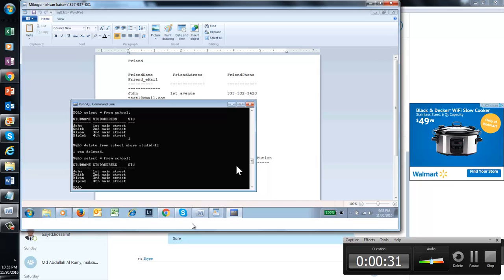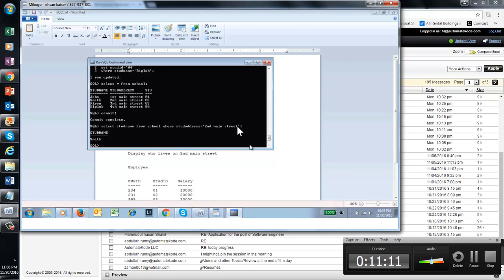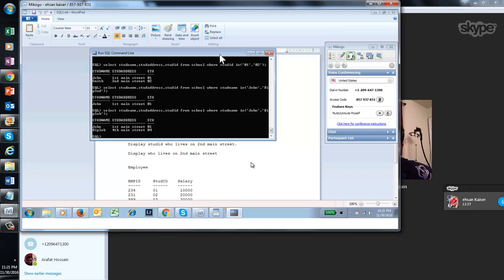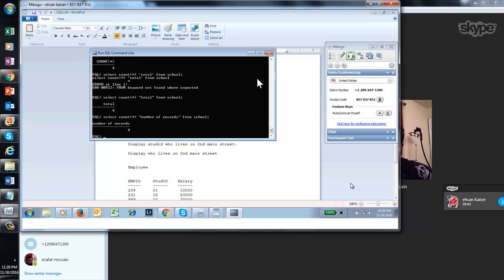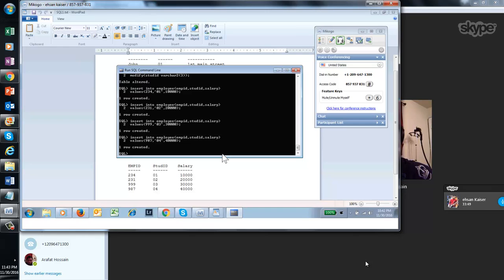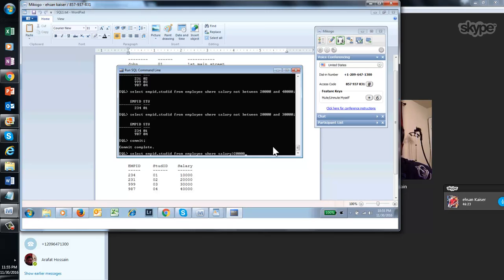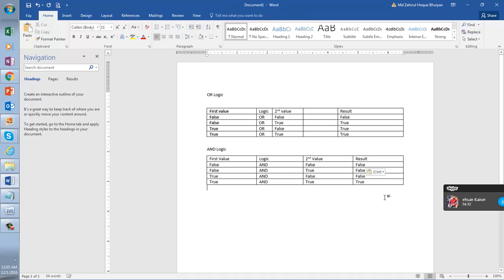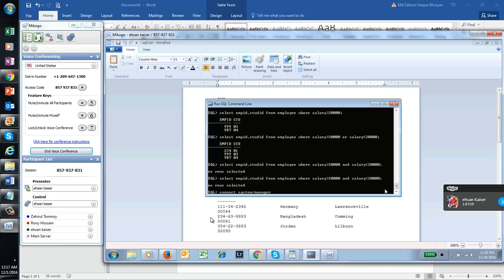Basics of Oracle SQL Select Update Alter Operators WildCard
Oracle SQL Select Update Alter Operators WildCard